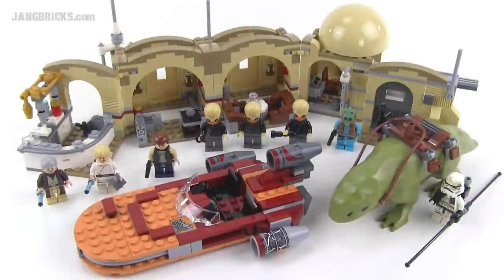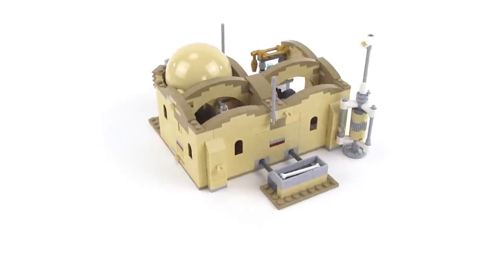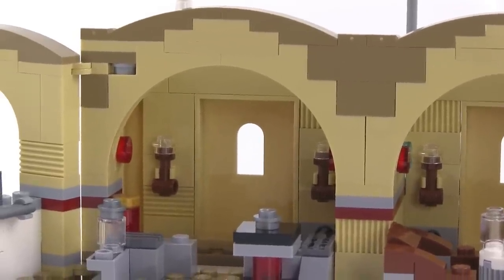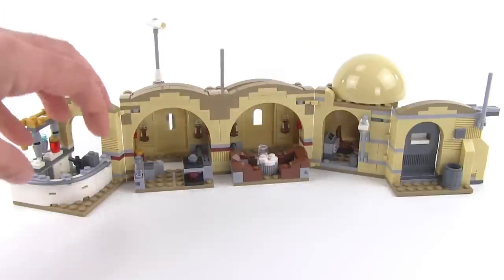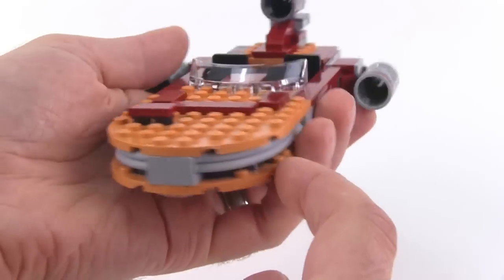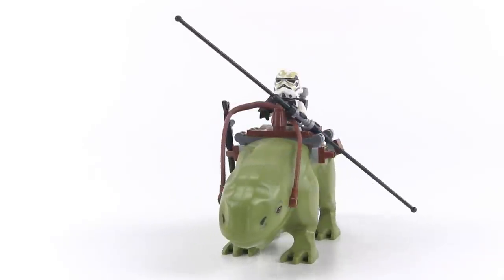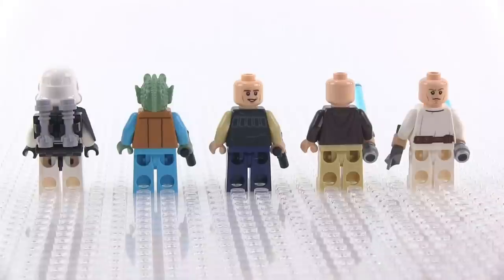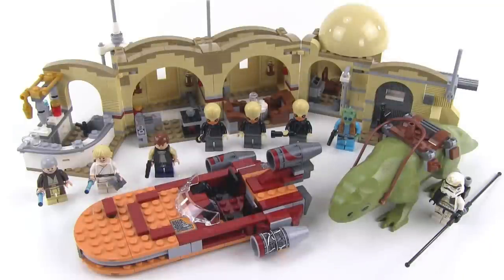LEGO Star Wars 75052 Mos Eisley Cantina review! Summer 2014